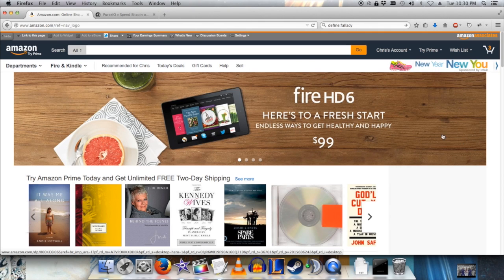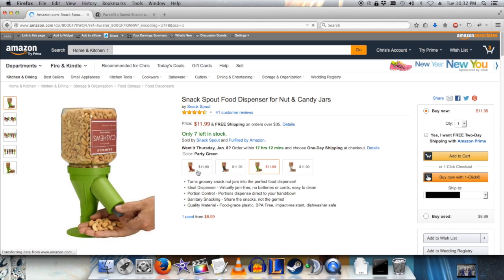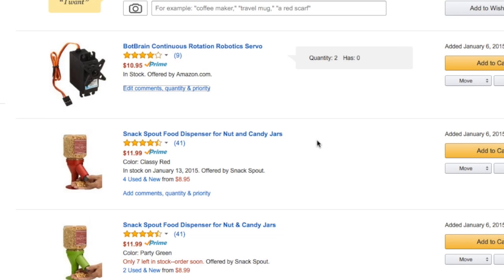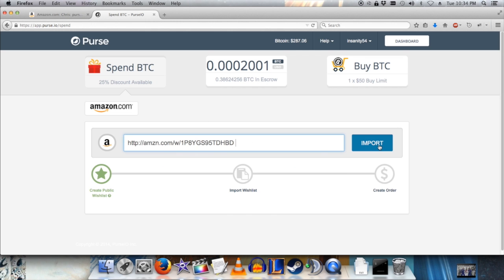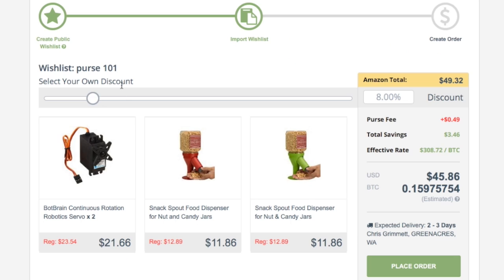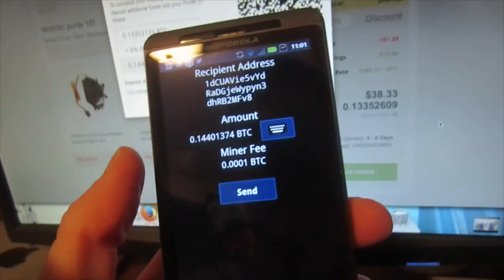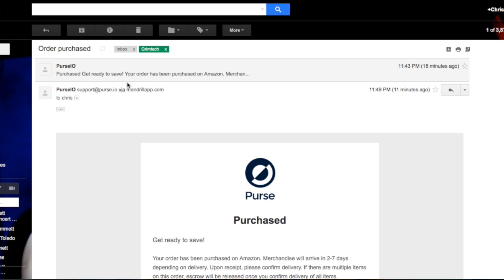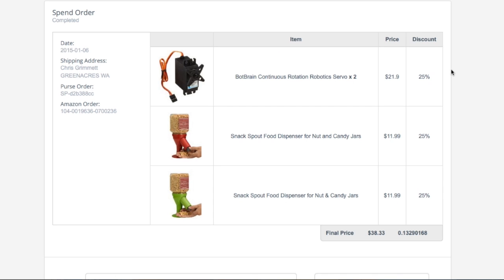How to Spend Bitcoin on Amazon using Purse.io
Want to get into Stock trading? Sign up with Robinhood and get a free stock